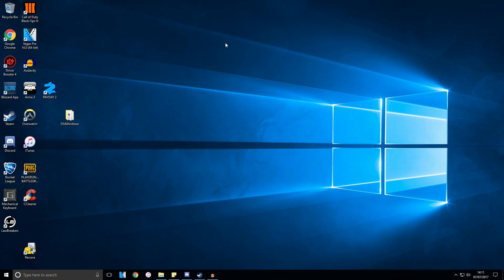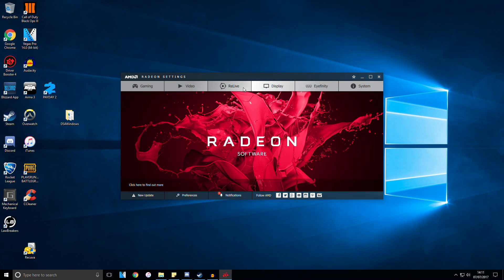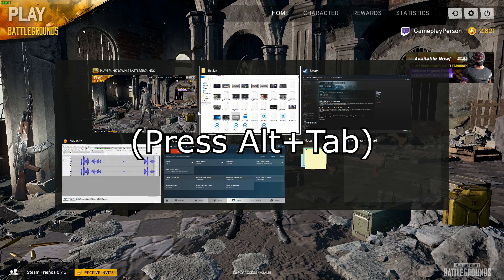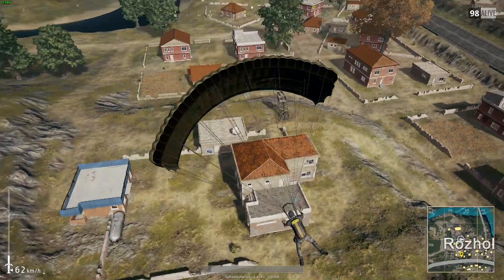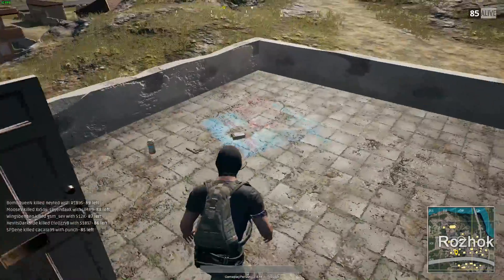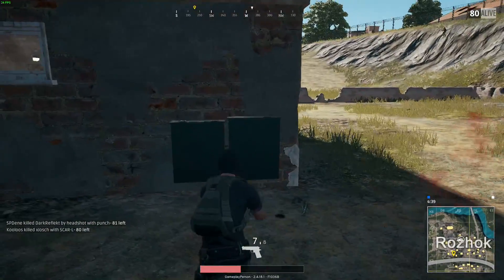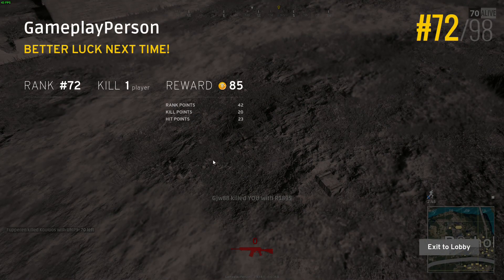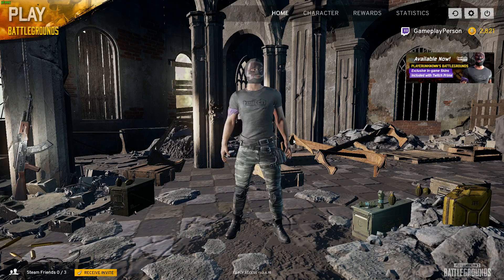[TUTORIAL] How to Record Battlegrounds with AMD ReLive (PlayerUnknown's Battlegrounds Gameplay)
How to record PUBG with AMD Radeon ReLive fix. This game usually has issues with Radeon ReLive but can be easily fixed through following this tutorial. I also did some testing while recording to see how the game records and plays with ReLive.

Radeon ReLive, AMD ReLive or Crimson ReLive is a video recording software for users with AMD Graphics Cards. It allows you to record without lag and also in 1080p 60fps. It is the best option for recording for AMD users and rivals NVIDIA with their ShadowPlay recording option.

[TUTORIAL] Record Battlegrounds with AMD ReLive (PlayerUnknown's Battlegrounds Gameplay)